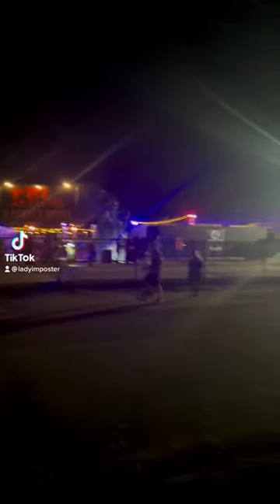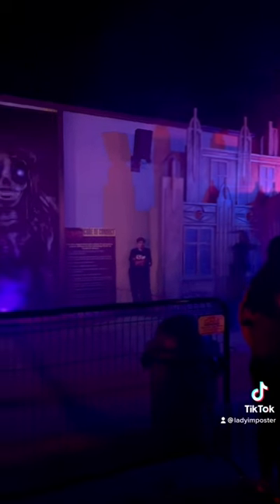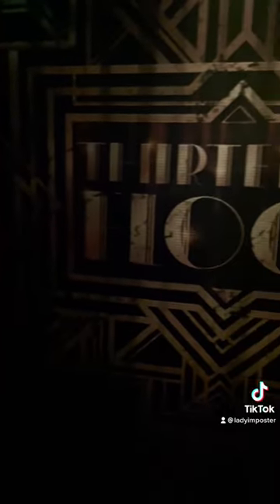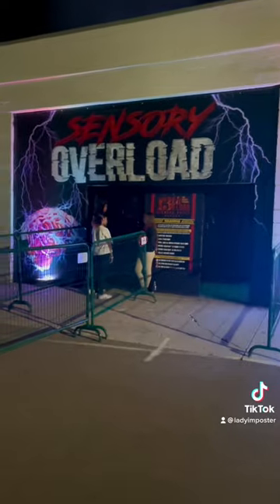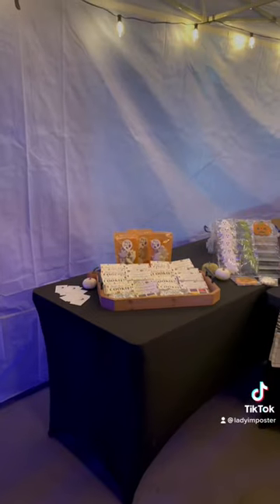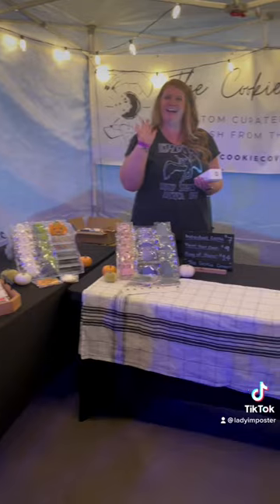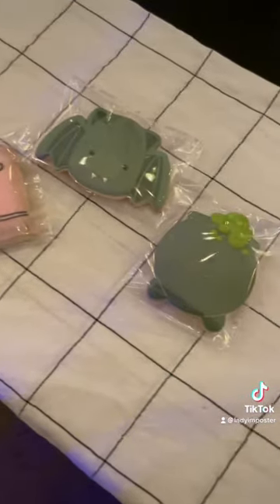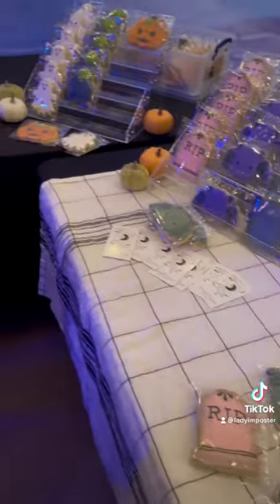13th Floor Haunted House Denver